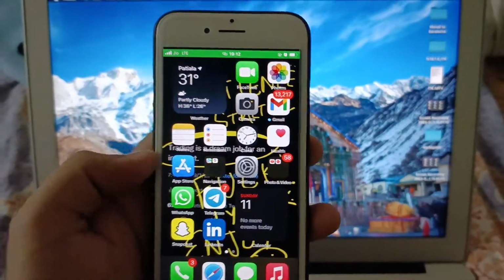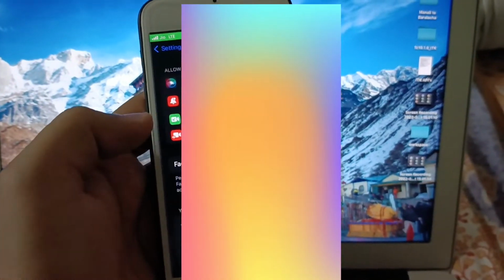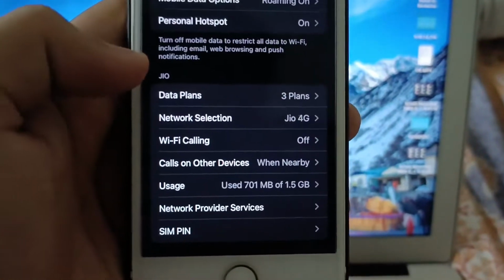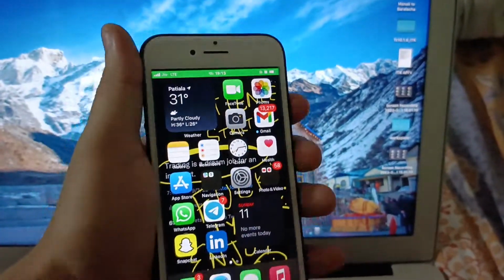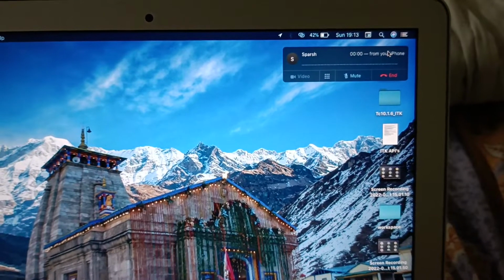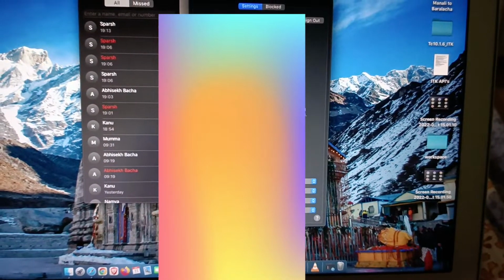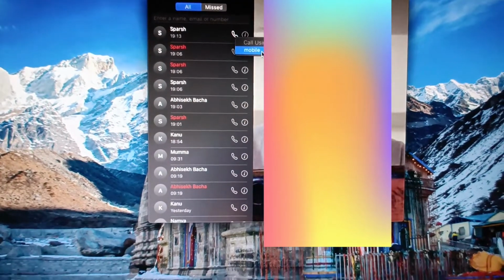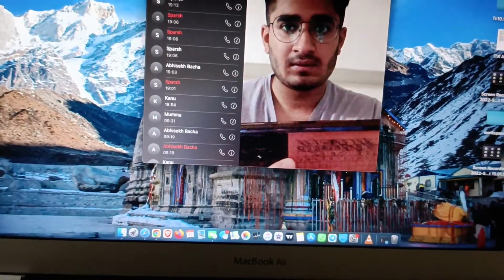How to Make and Receive calls from your MacBook in 2022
Want to Make or Receive Phone Calls on your Mac? It’s easy! In this tutorial video, Robby will show you how to configure your Apple Computer so that you can place or receive phone calls.
If you guys have any query you can mention in the comment section I will surely reply this or you can simply message me on my social media account link is given below
Robby Tv.
About - I MAKE VIDEOS WHICH PEOPLE LIKE IN HINDI!